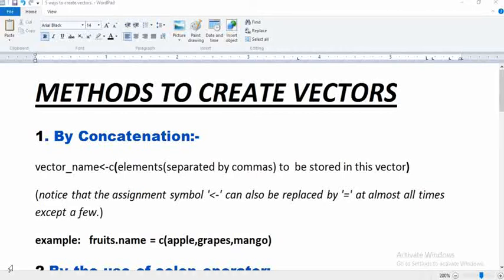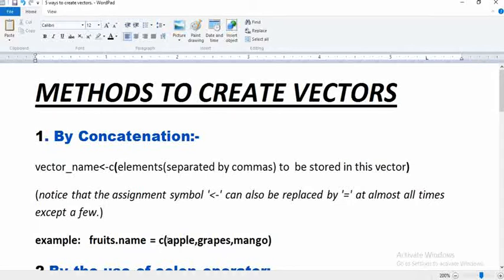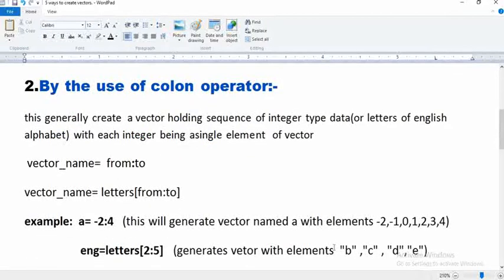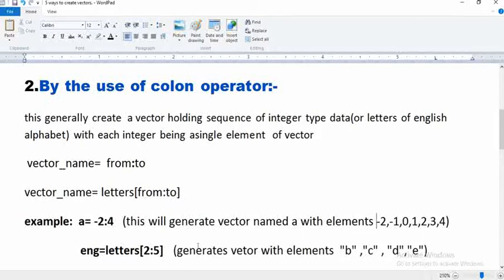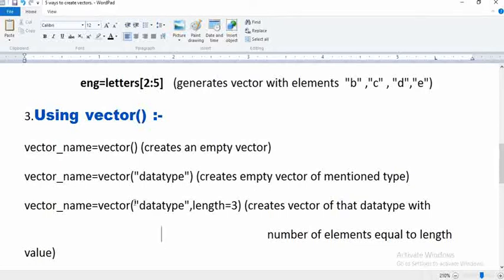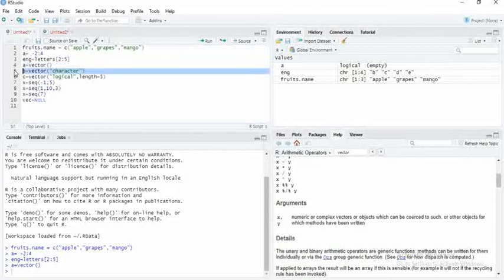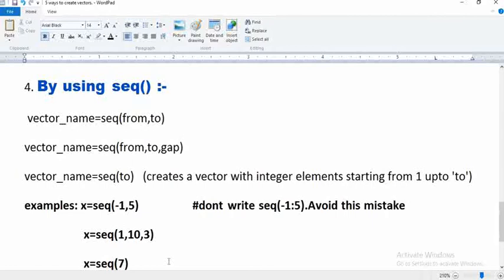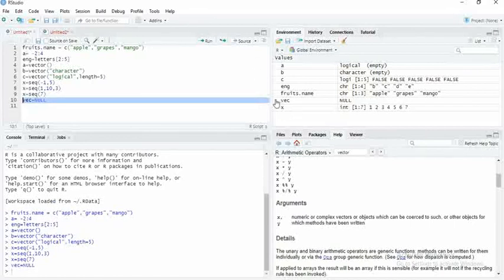5 different ways/methods to create vectors in R programming